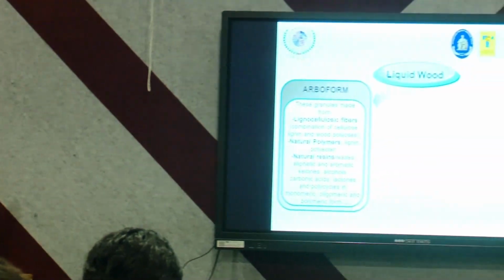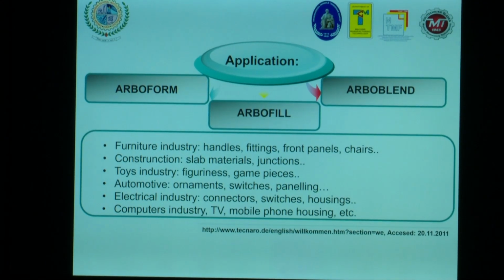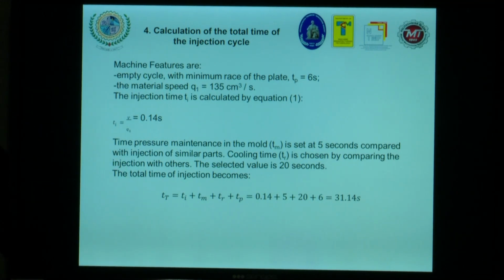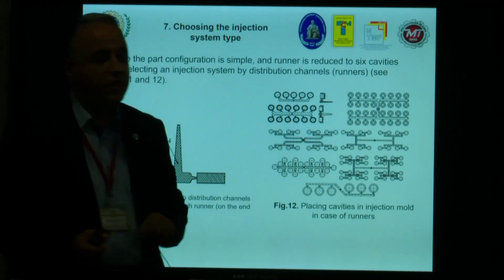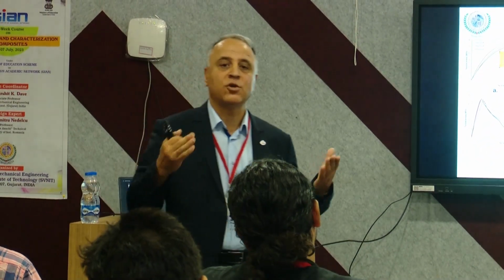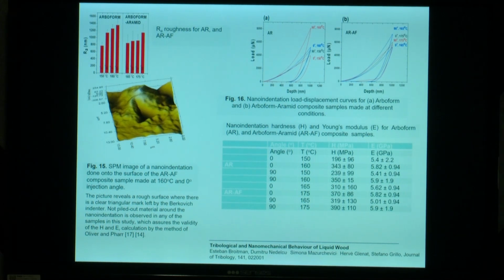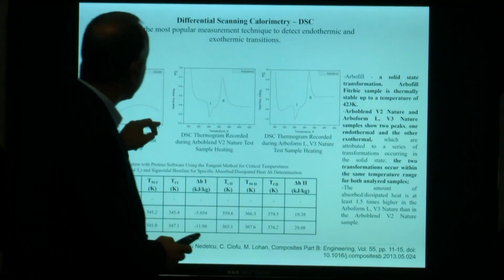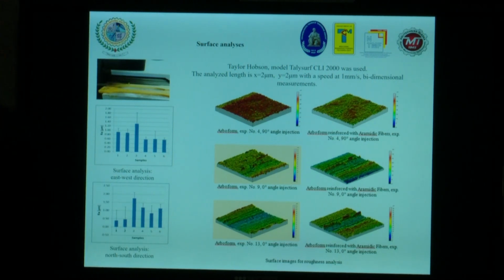GIAN - MCC 2023 - SVNIT Surat | Day - 2 Session - 2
GIAN Course - Manufacturing & Characterization of Composites

Title:   BIODEGRADABLE COMPOSITE MATERIALS
Speaker: Prof. Dumitru Nedelcu

Major Contents:
General classification of liquid wood; Technology and properties of liquid wood

Note:
The session is abridged by removing some discussions by participants during the session to make it relevant to the viewer who may be interested only in the content of the session.